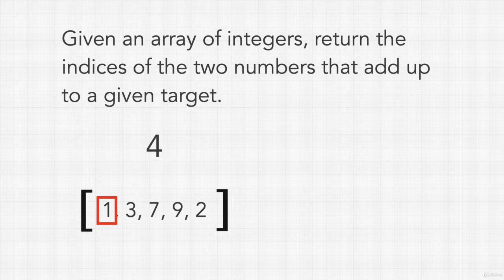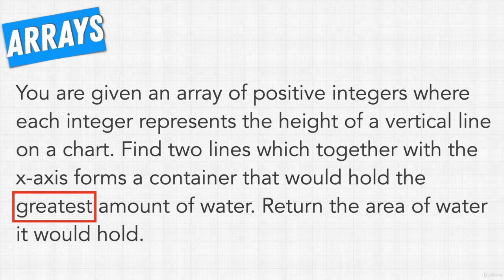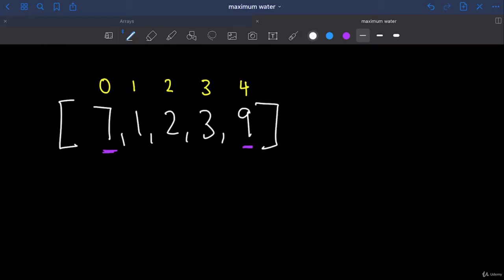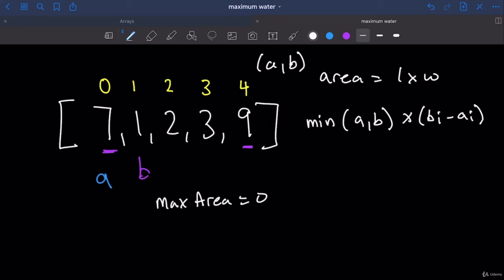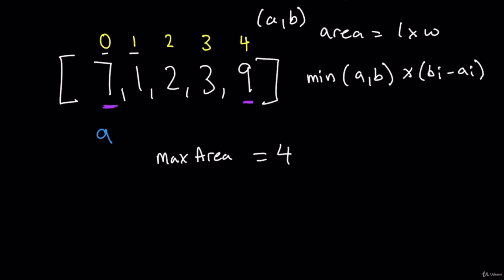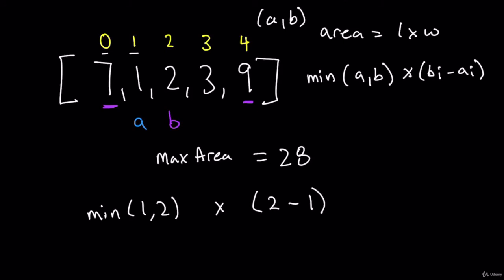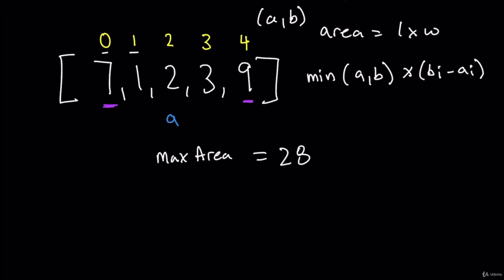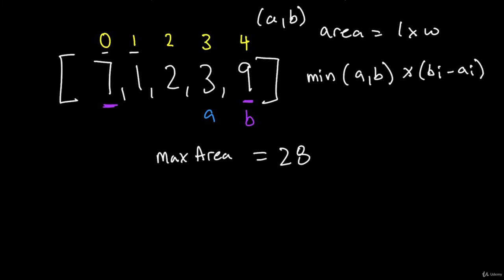3 Thinking Through A Logical Brute Force Solution